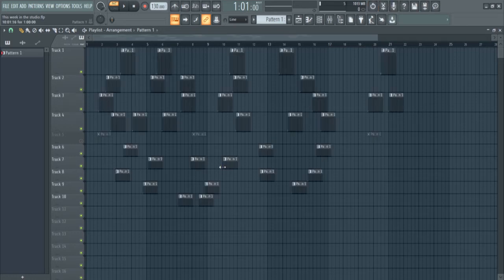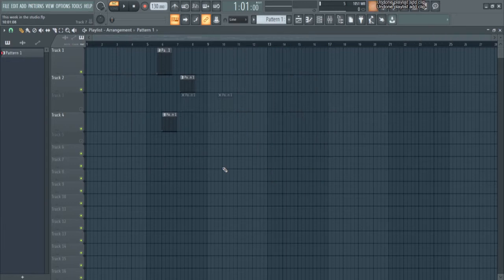How To Perform Multiple Undo Actions In FL Studio